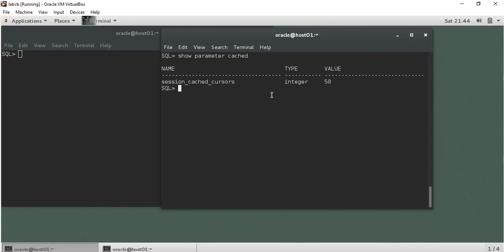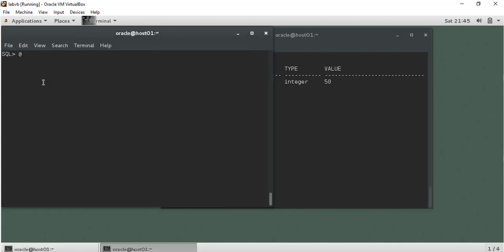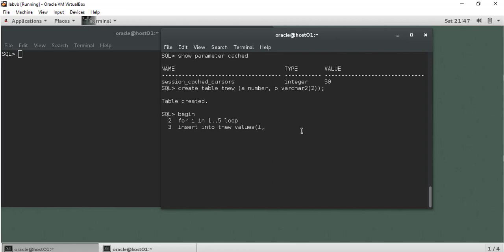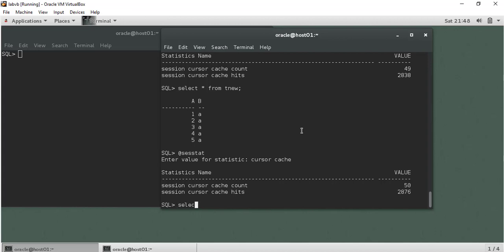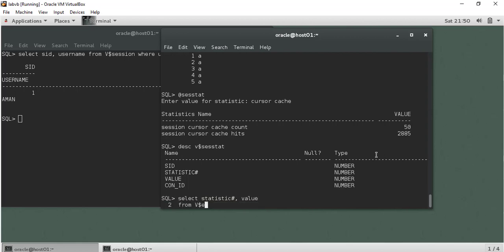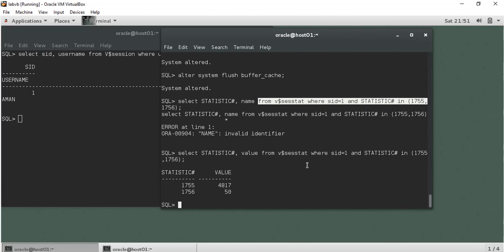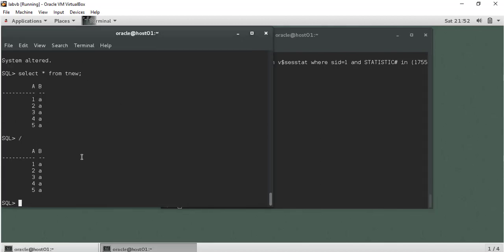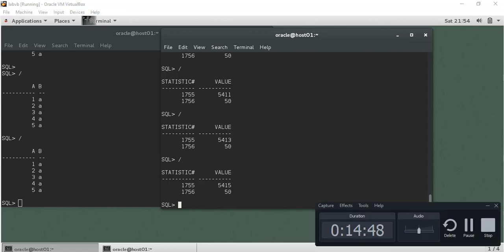North India Chapter Quick Tip Series(Vol 11)- Understanding No-Parsing (Aman Sharma Oracle ACE)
In this tutorial, Aman Sharma(Oracle ACE) explains and demonstrates the concept of No-Parsing in the execution of SQL statements in the Oracle Database.